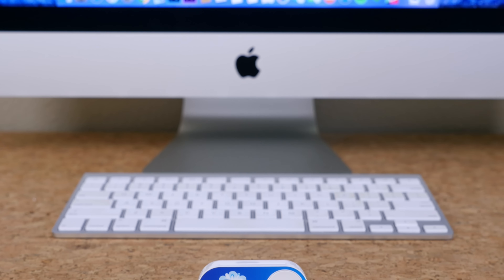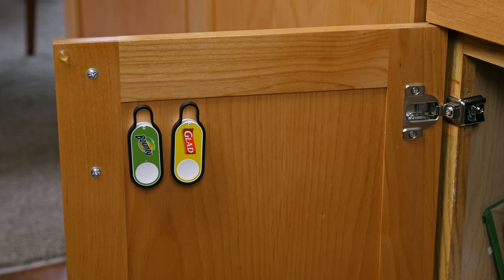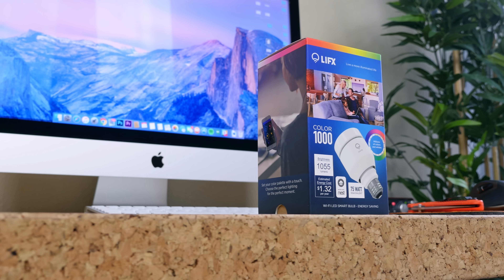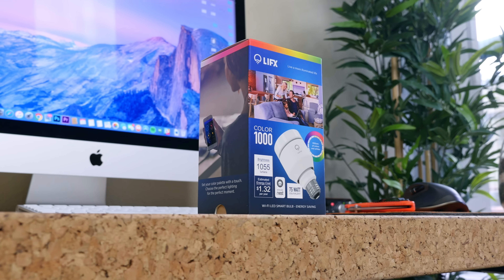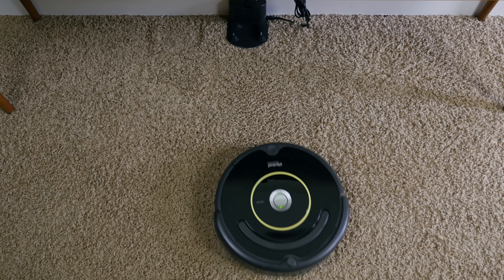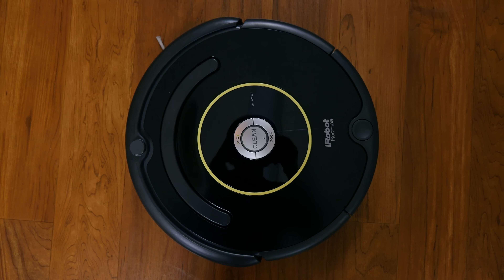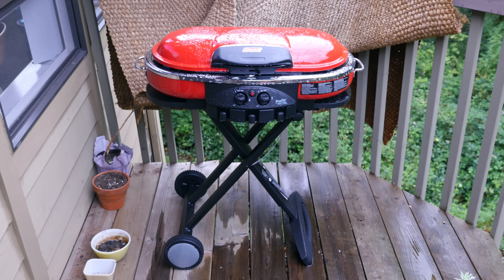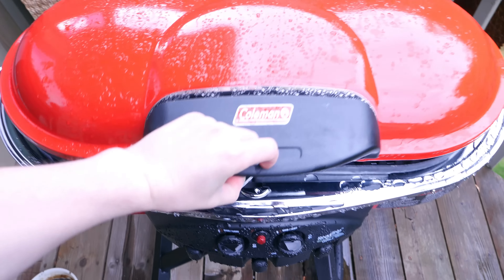My Amazon Prime Day 2016 Shopping List!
Beau HD shares with us the tech products he purchased on Amazon Prime Day last week. Amazon's first Prime Day was in celebration of its 20th anniversary. Since the event turned into such a big success in terms of sales, Amazon decided to bring it back this year exclusively for its Amazon Prime members. Did you buy anything on Prime Day?

Amazon Dash Buttons:

LIFX LED Smart Bulb:

iRobot Roomba 614 Vacuum Cleaning Robot:

Coleman Propane Grill LXE: